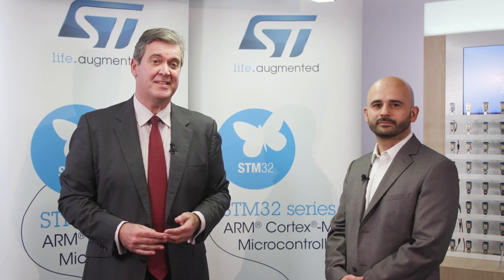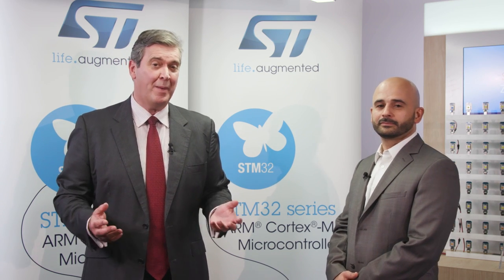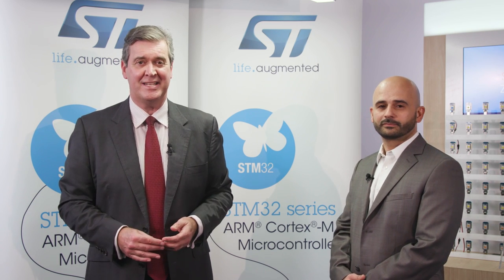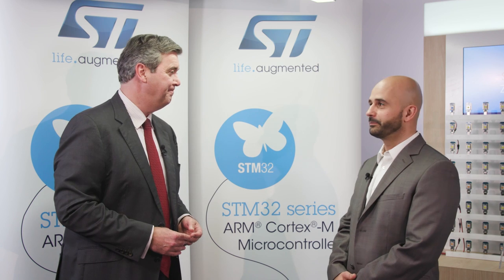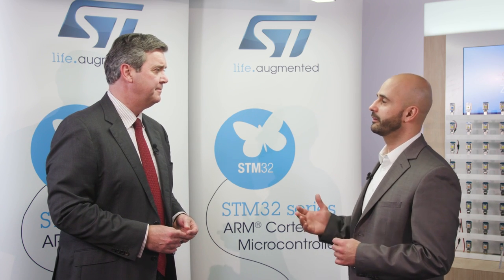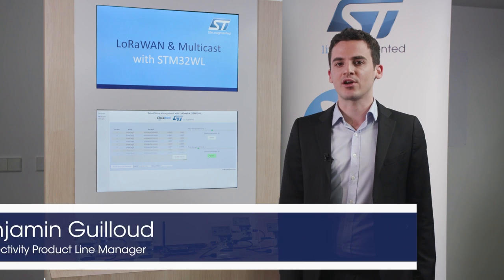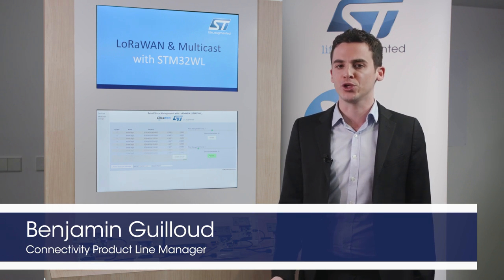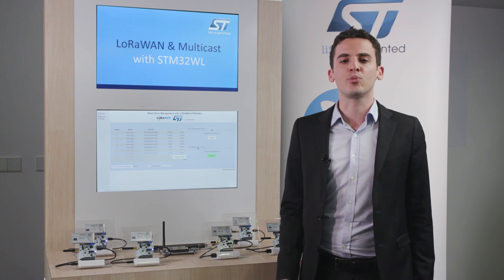Supporting the IoT growth with STM32 Wireless series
To see the rest of this video and the lively Q&A session

We couldn't make it to embedded world this year, but we were still eager to share our demonstrations with you.  This video is a part of a larger webinar series - there is still time to register for the remaining webinars
There was also an interesting Q&A session that you can access as part of our premium content.

The original webinar summary:
Today, there is a tremendous number of IoT solutions available and one is spoilt for choice. In this webinar you will understand how STMicroelectronics is supporting the IoT growth and the various existing and coming solutions. An expert team will be there to welcome you question and answer to them.